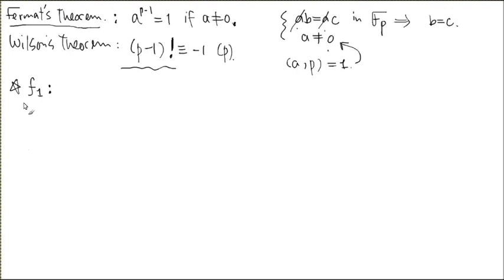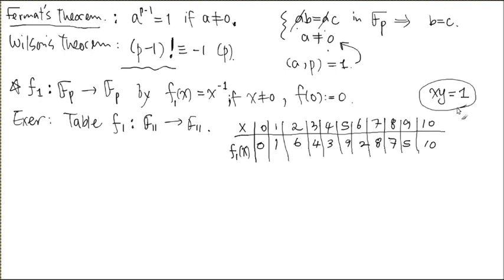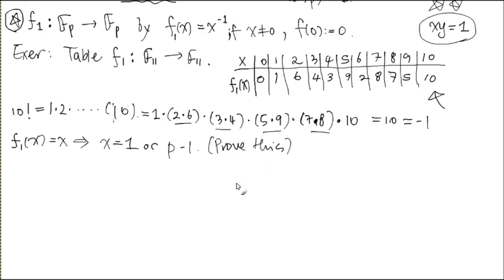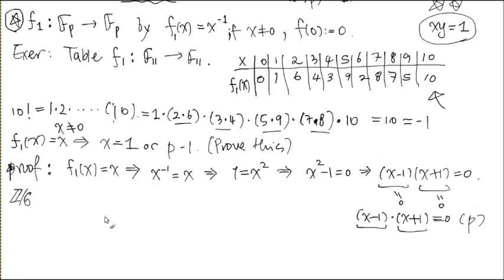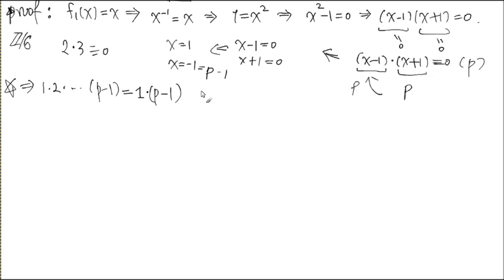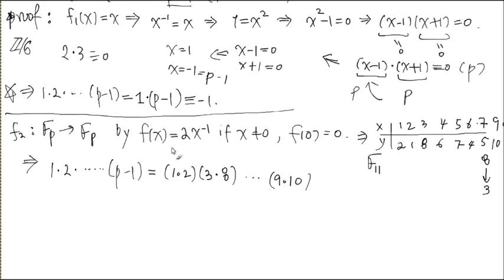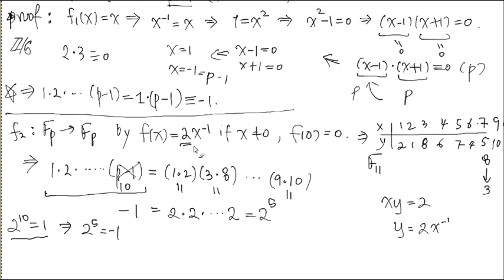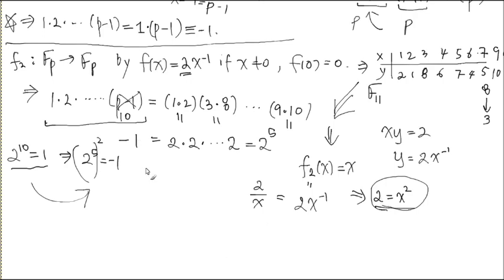Wilson's Theorem to Fermat's Theorem